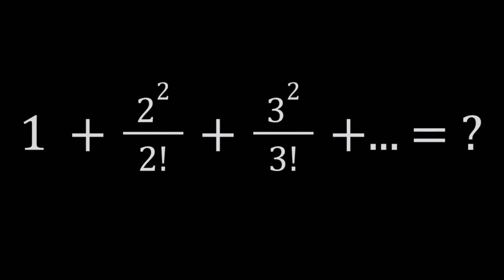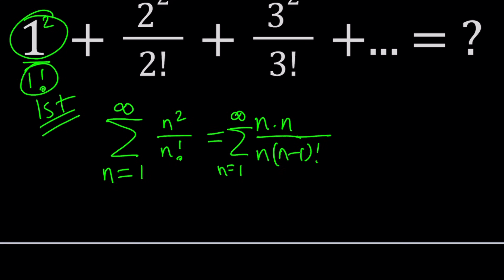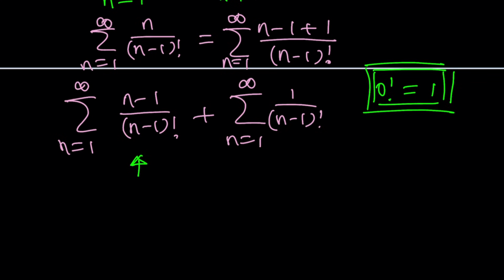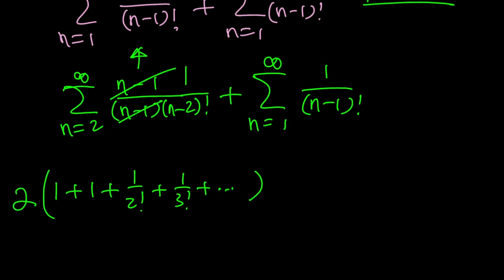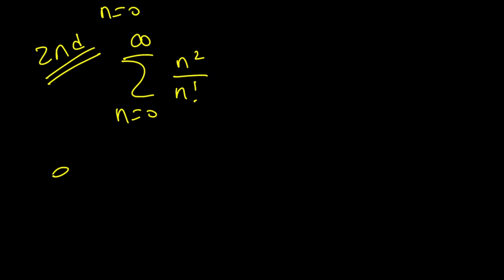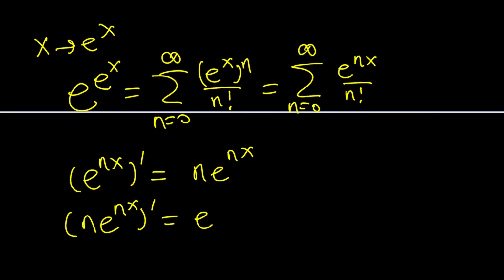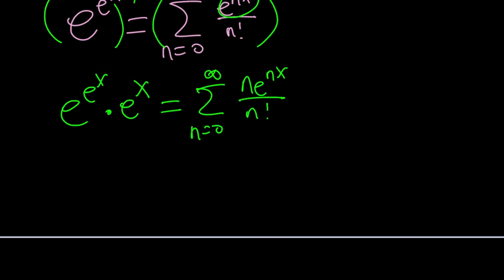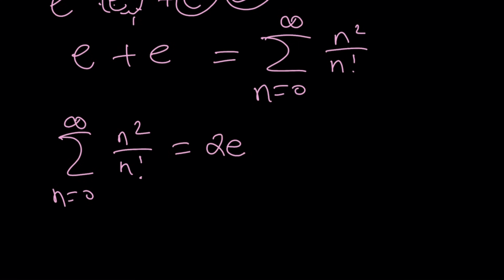An Interesting Infinite Sum With Factorials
1+2^2/2!+3^2/3!+...